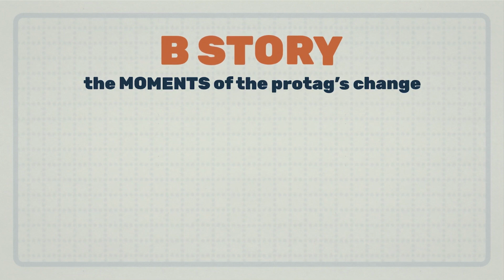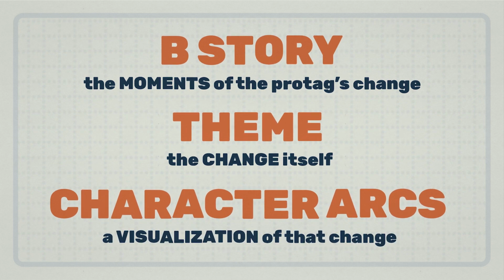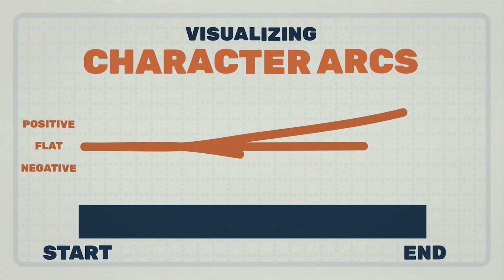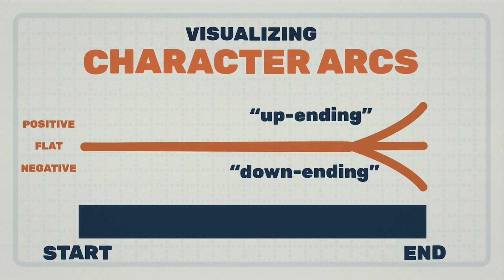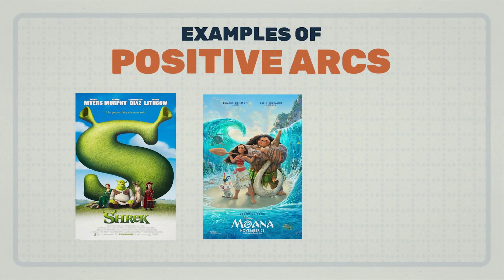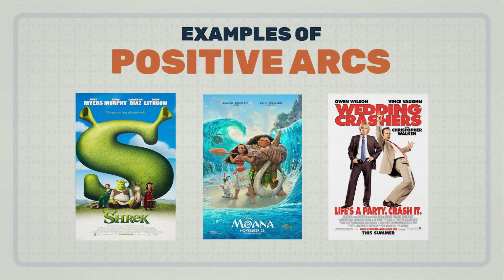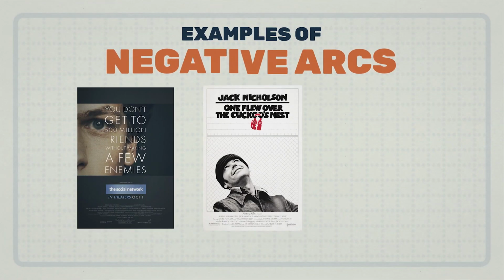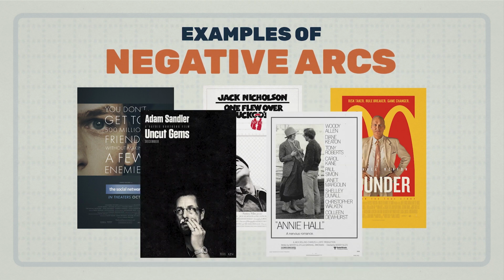Story Structure Mega Course S2L12 – Character Arcs